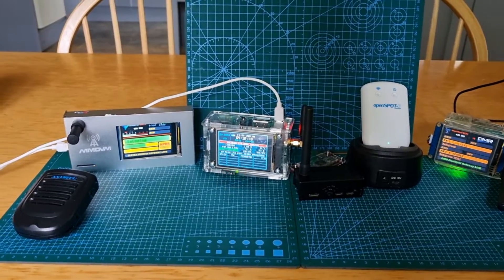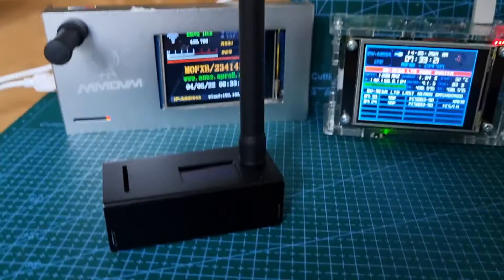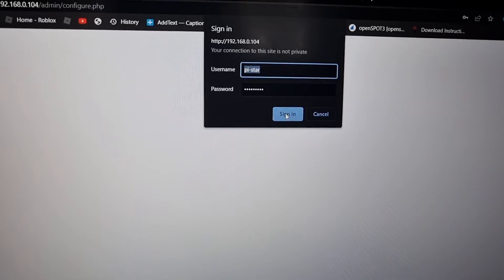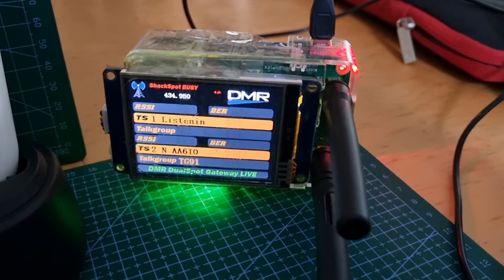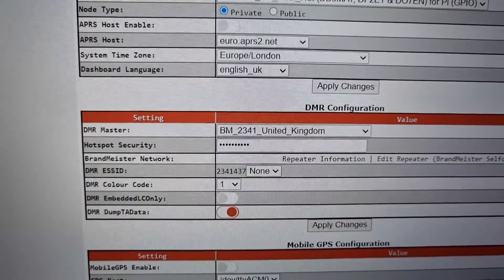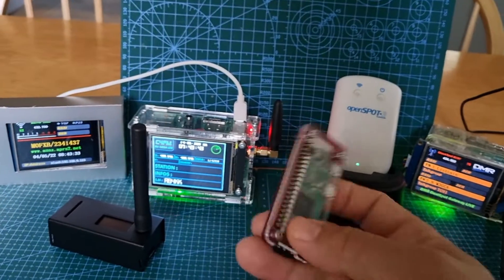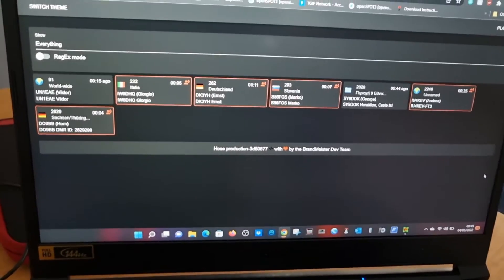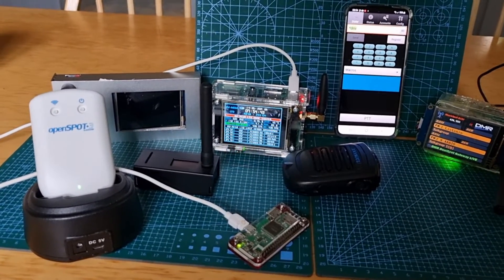MMDVM -Hotspots Ham Radio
DV SWITCH UNSTRUCTIONS
Aluminium Case mmdvm